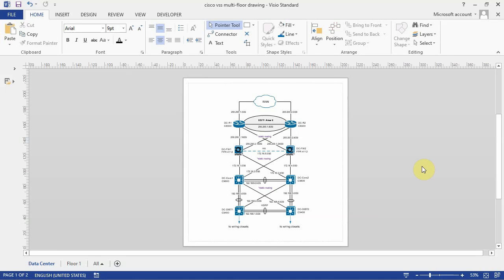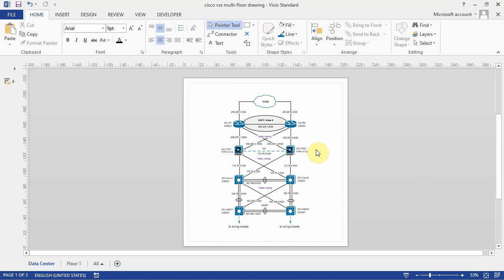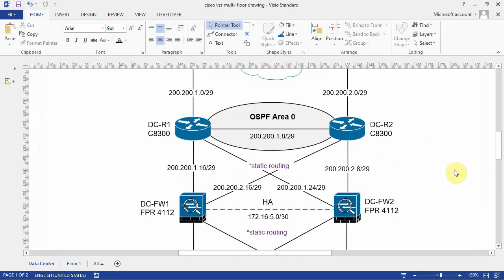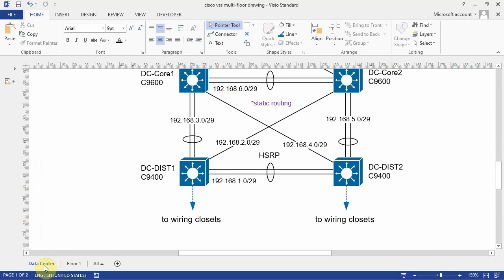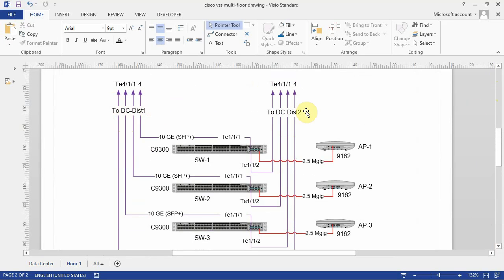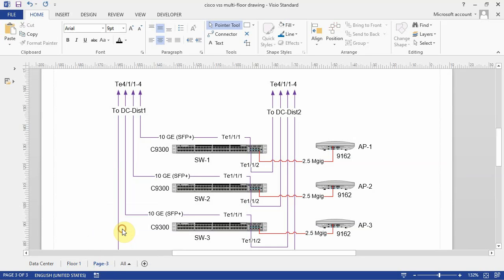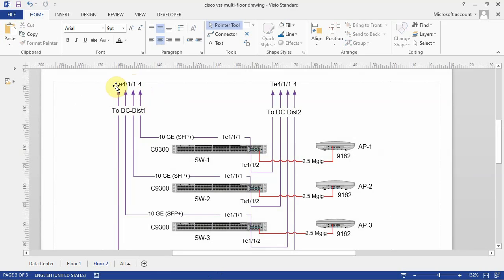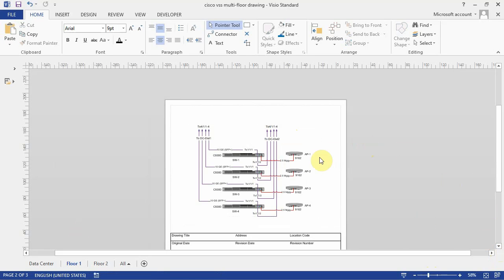Document Your Network Design with Visio Drawing Tool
CCNA 200-301 Practice Tests
CCNA 200-301 Study Guide
CCNA 200-301 Lab Guide
CCNA 200-301 Study Tools

CCST 100-150 Networking Practice Tests
CCST 100-150 Certification Course
CCST 100-150 Study Tools

CCNP ENCOR 350-401 Certification Labs
CCNP ENCOR 350-401 Practice Tests
CCNP ENCOR 350-401 Study Tools

Network Troubleshooting Masterclass
Troubleshooting Network Performance
Troubleshooting Web Applications (DevOps)

Microsoft Visio Network Drawings
TCP/IP Protocol Deep Dive
Network Management Fundamentals

CISCONET Training Solutions
CCST • CCNA • CCNP • IT/Networking